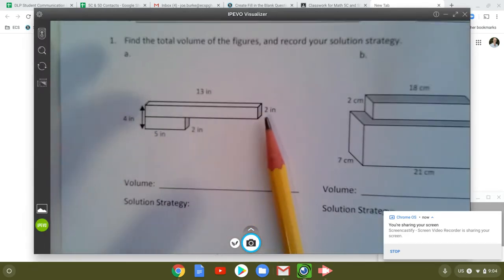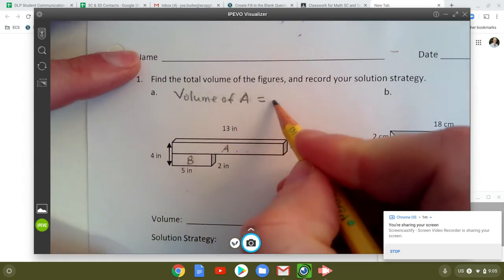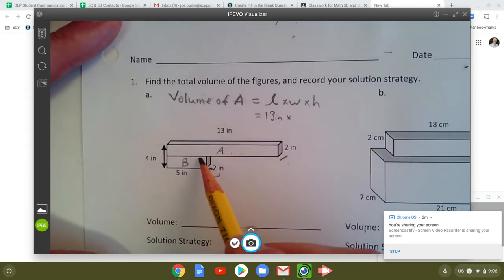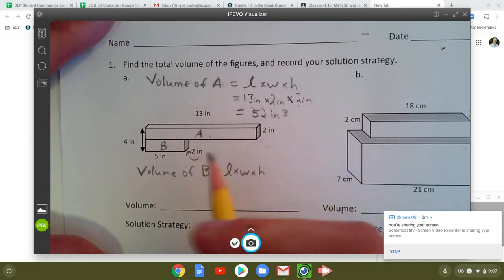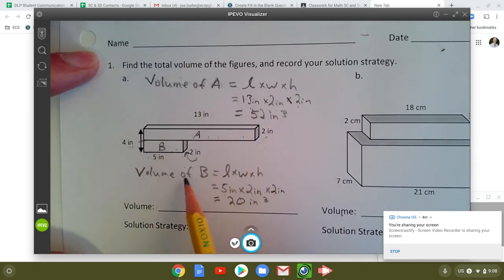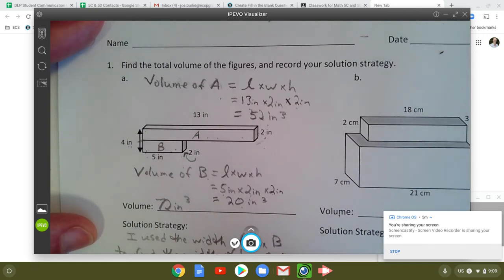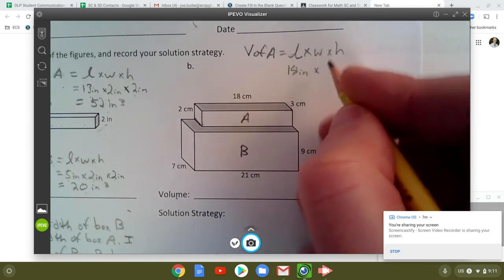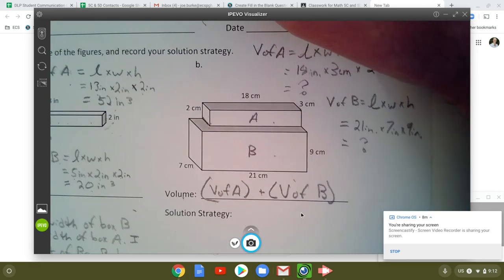Untitled: Mar 27, 2020 9:12 AM